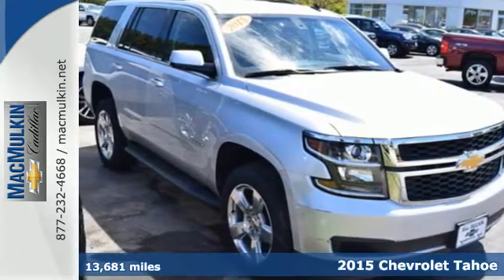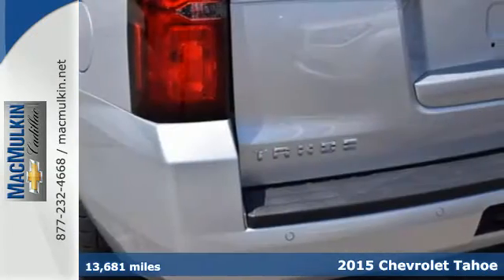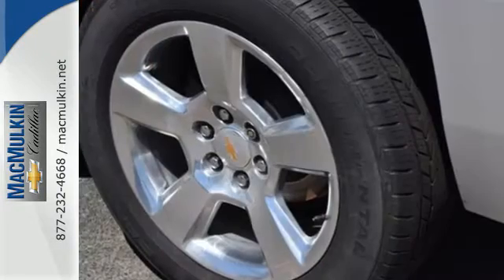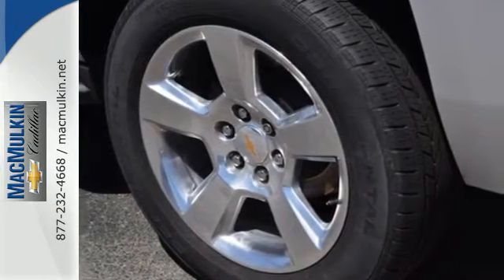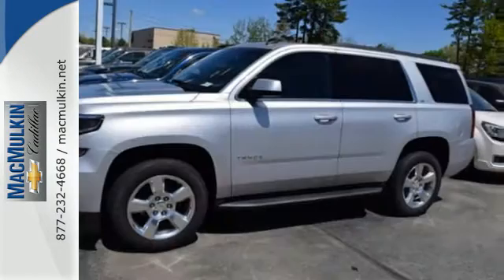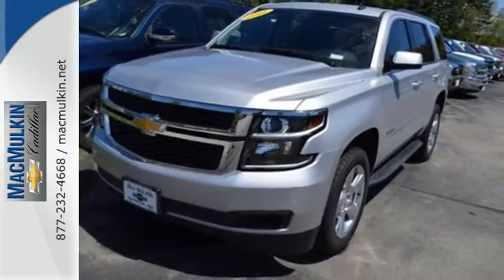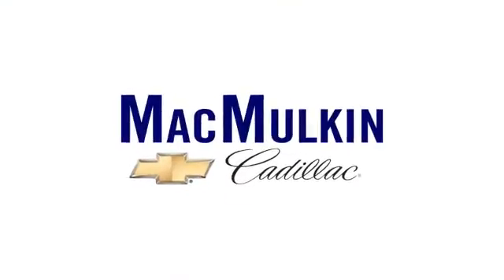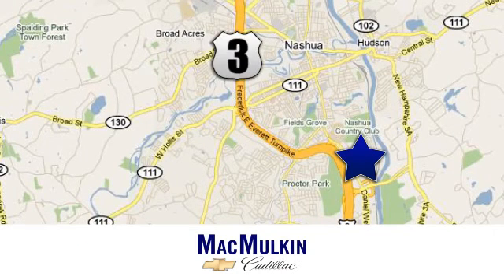2015 Chevrolet Tahoe Nashua, NH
Year: 2015
Make: Chevrolet
Model: Tahoe
Trim: LS
Engine: 5.3L 8 Cyl.
Transmission: Automatic
Color: Silver Ice Metallic
Interior: Jet Black
Mileage: 13681
Stock #: T8202A
VIN: 1GNSKAKC2FR300733
BOUGHT, SERVICED AND TRADED AT MACMULKIN, CLEAN CAR FAX NO ACCIDENTS, ONE OWNER, RECENT MACMULKIN TRADE IN, REMAINDER OF FACTORY WARRANTY, and SERVICE RECORDS AVAILABLE. Chevrolet has done it again! They have built some great vehicles and this good-looking 2015 Chevrolet Tahoe is no exception! The quality of this wonderful Tahoe is sure to make it a favorite among our educated buyers.

Address:
3 Marmon Drive